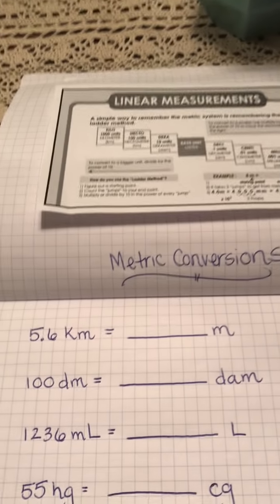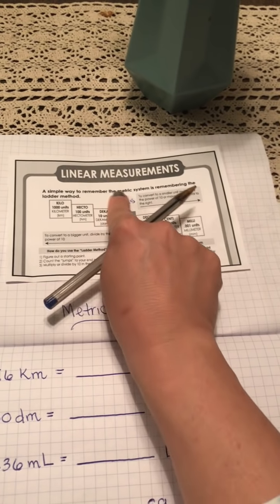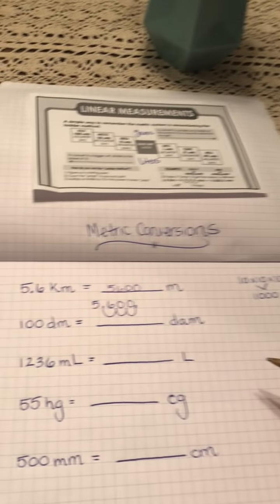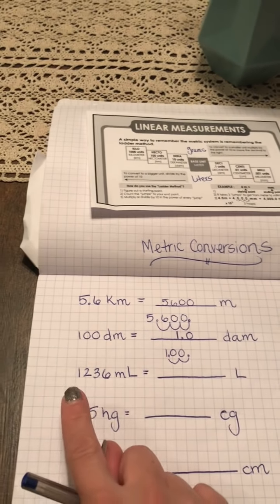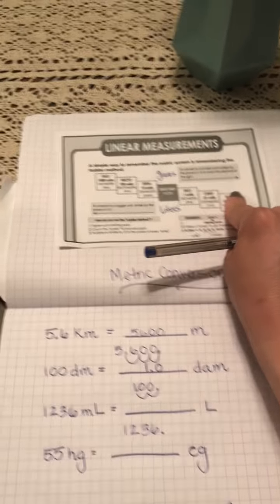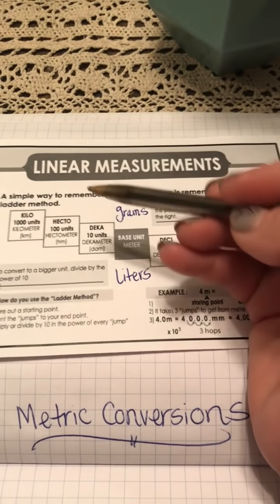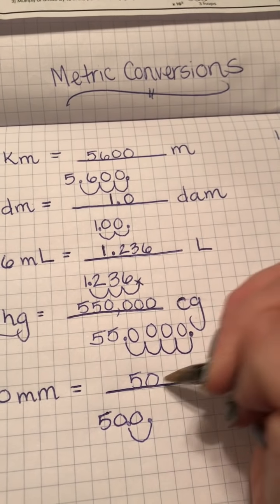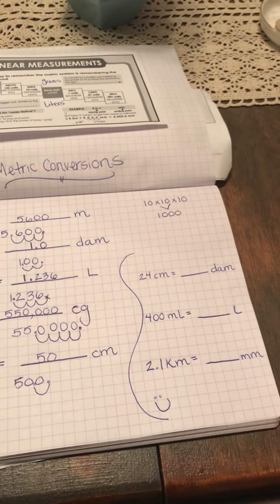Metric System Conversions